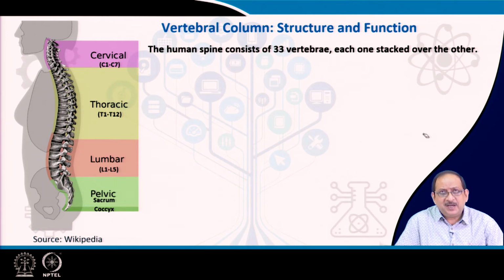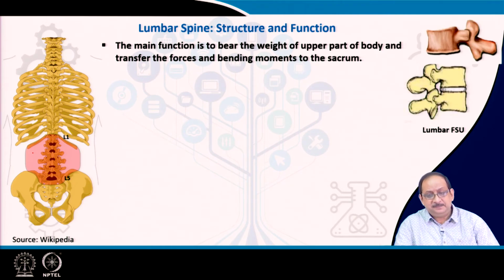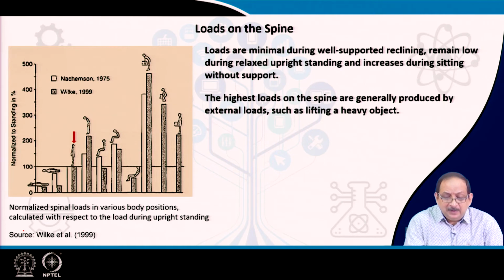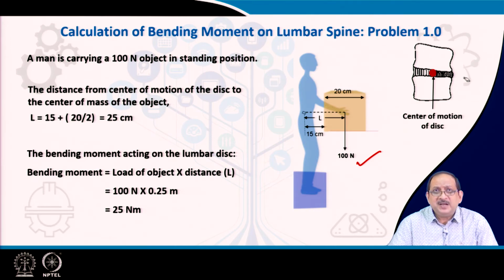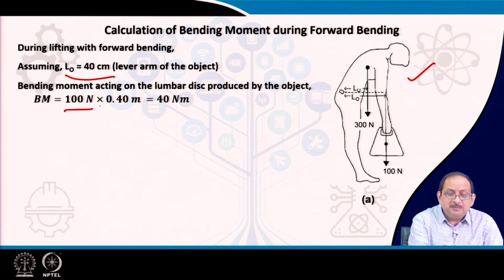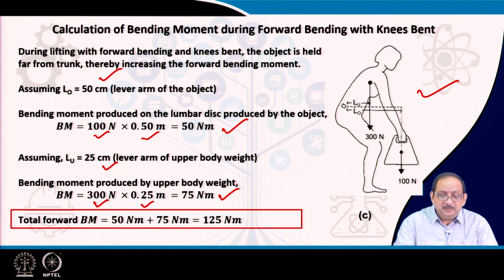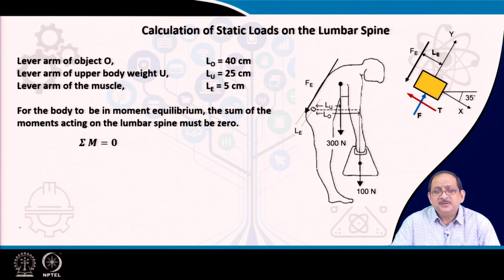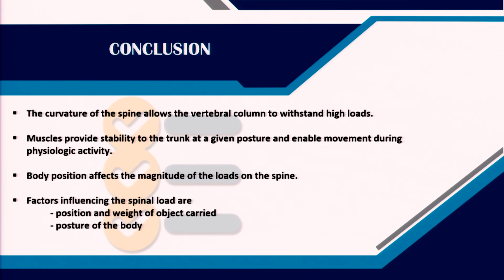Lecture 13 : Biomechanics of the Spine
1. Spine: Structure, function, movements, loading.
2. Calculations of Static Load and Bending Moment in the Lumbar Spine: Solved problems.